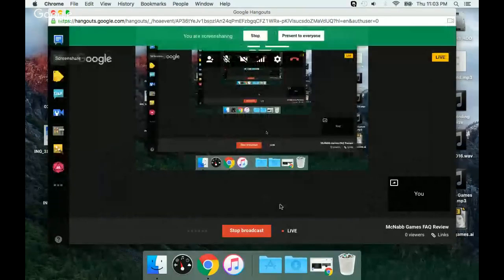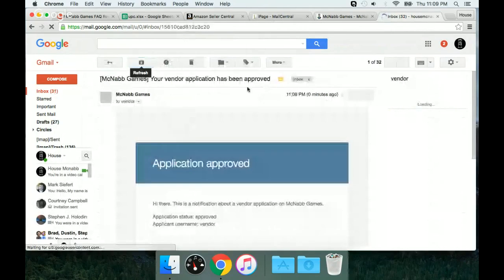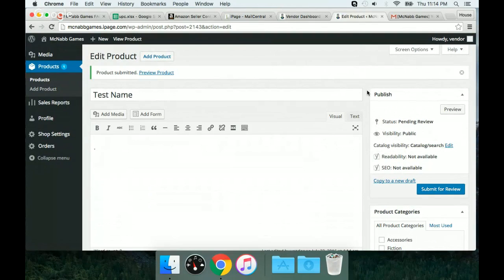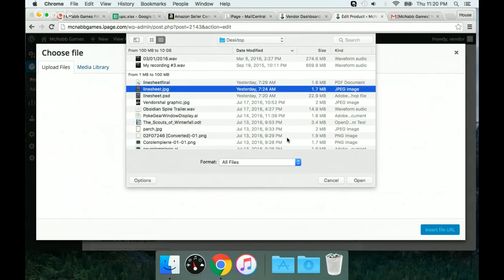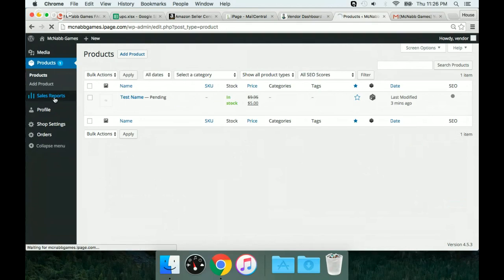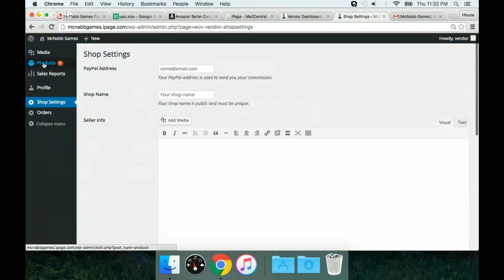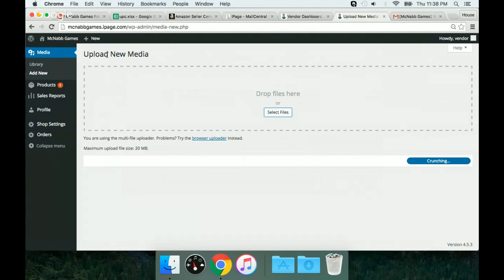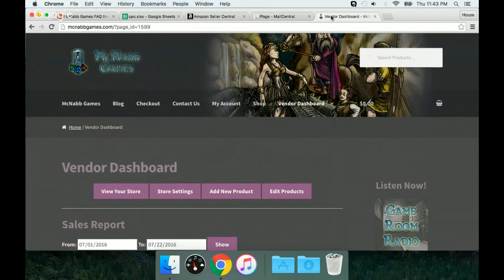McNabb Games FAQ Review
Where we answer some basic questions and give a tutorial for al our new vendors on our site.